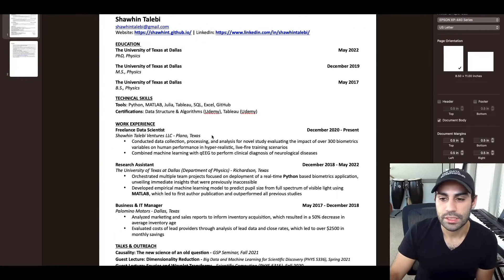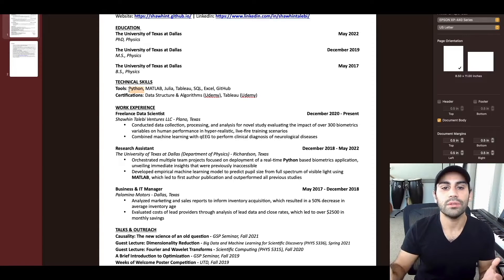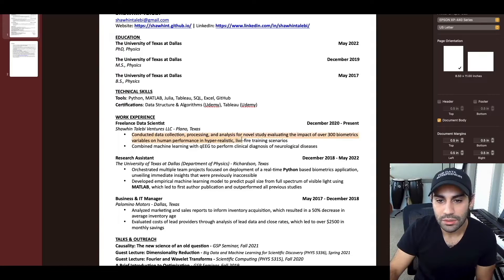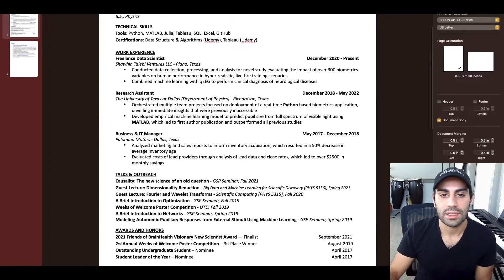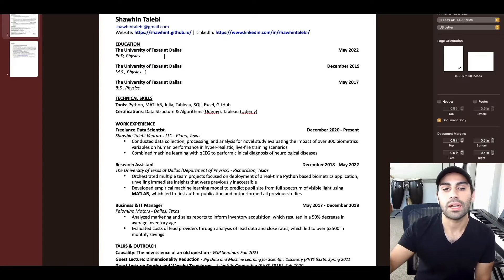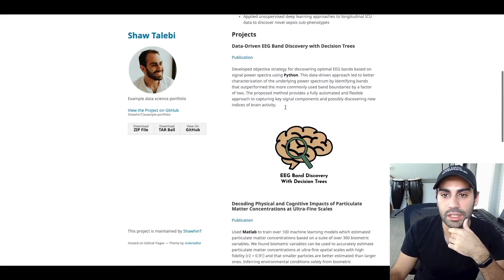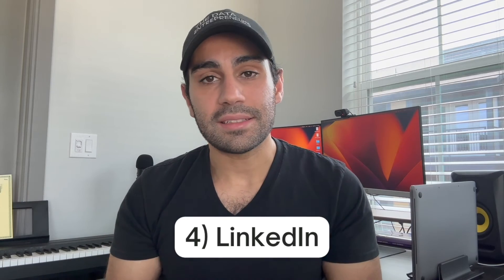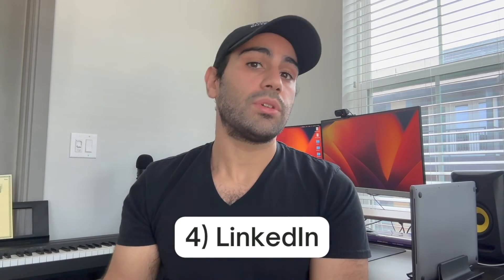My $100,000+ Data Science Resume (what got me hired)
Here, I break down the resume I used to get my current data science role and discuss what people can do beyond the resume to stand out as a candidate.

Intro - 0:00
What's the goal of a resume? - 1:02
The resume -  2:26
Good 1: No objectives section - 2:42
Good 2: Technical skills section - 3:15
Good 3: Strong bullet points - 4:05
Good 4: Bolded key skills - 5:55
Improvement 1: Add quantifiable impact - 6:30
Improvement 2: Compress to 1 page - 6:42
Ask for feedback - 7:37
Stand-out 1: Ph.D.- 8:26
Stand-out 2: Portfolio website - 8:50
Beyond the resume - 10:06
5 ways to stand out - 11:15
1) Education - 11:52
2) Independent Projects - 12:16
3) Make Content - 12:35
4) LinkedIn - 13:08
5) Freelance - 13:37